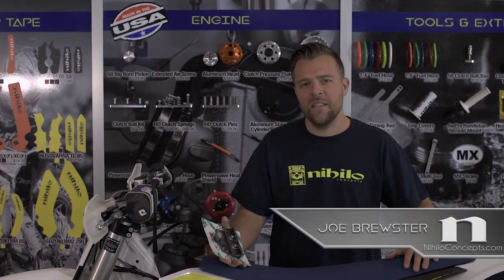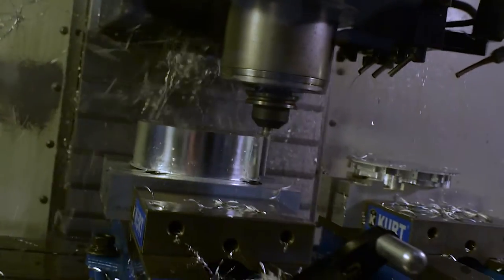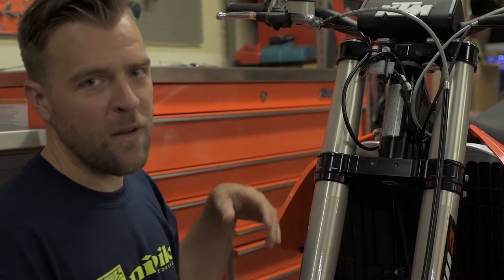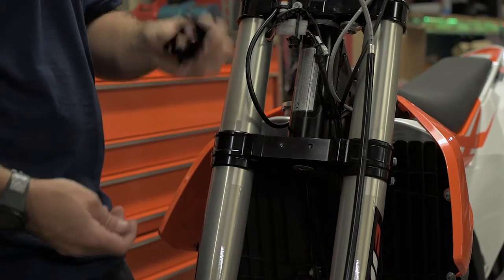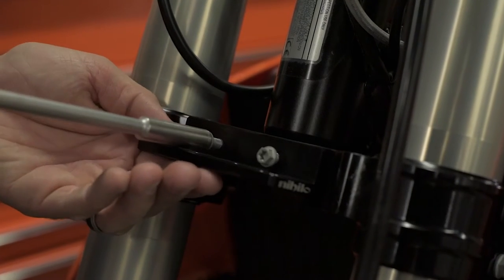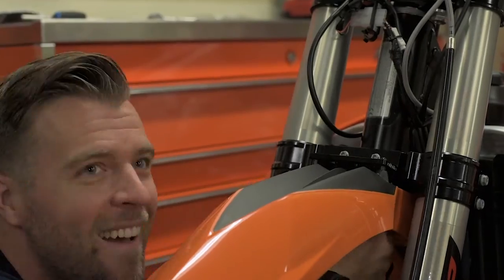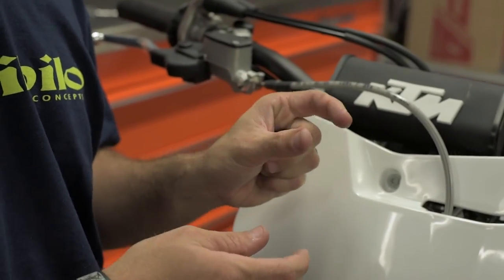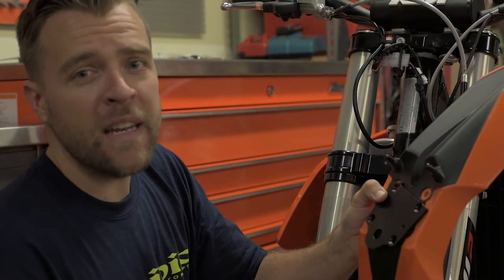Nihilo Concepts Super Moto Front Fender Kit Install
The new Nihilo Concepts Super Motard Front Fender Kit allows you to mount the KTM Super Moto Front Fender (OEM Part Number: 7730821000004) on your 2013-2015 KTM or any model KTM with the new "iBEAM" front fender/clamps. Made from high quality 6061 billet aluminum, the new SM Fender Kit is durable and rigid. No more cutting stock fenders or making makeshift mounts. To order the SM front fender with your kit, just select it from the drop down before adding the item to your cart and checking out.

TW: @NihiloConcepts